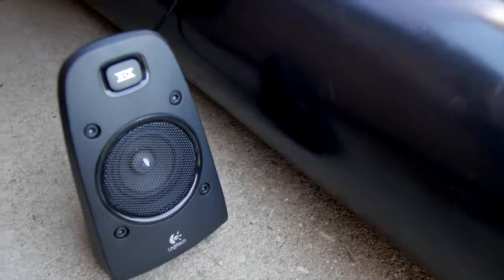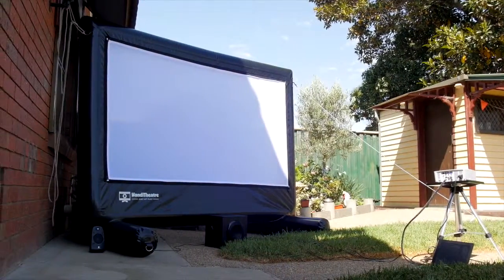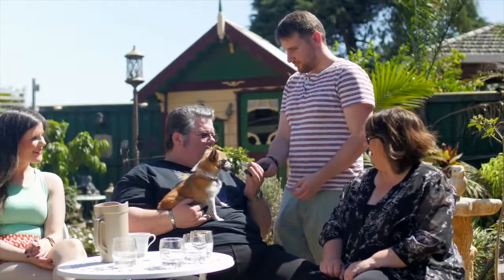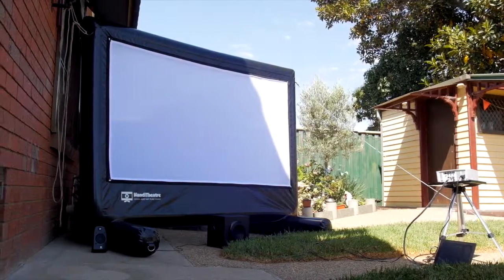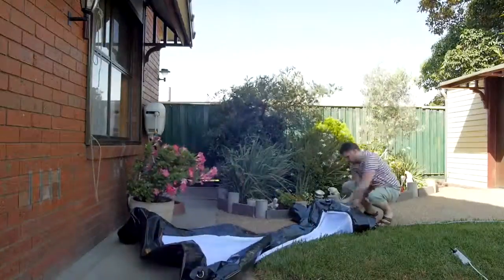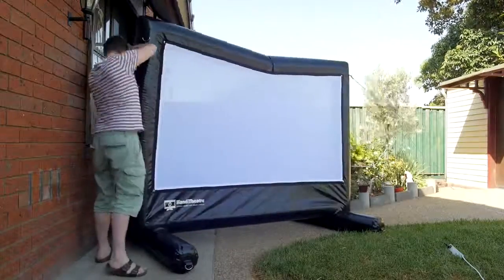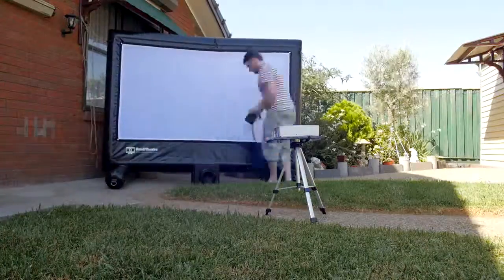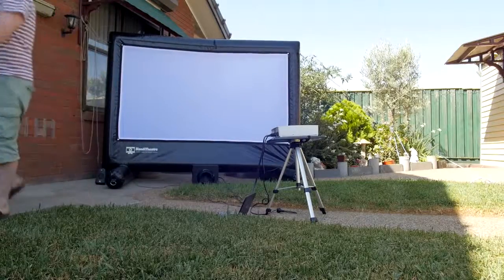Backyard Home Cinema HandiTheatre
Quick to set up, backyard home cinema system HandiTheatre from Smart Digital is built to bring hours of entertainment for adults and kids alike. Watch movies under the stars, play console game on the open air, invite your friends to the party by the pool and have really cool summer time!
It takes 10 minutes to set up the complete movie system while the screen is inflated in 1 minute! The movie screen is sealed, so fill it up with air, close the valve and it's done - no blower constantly running is necessary. Plug in the projector and speakers, connect your playback device and enjoy!